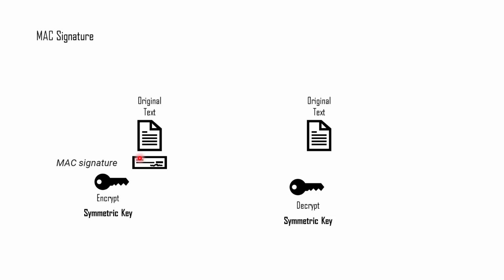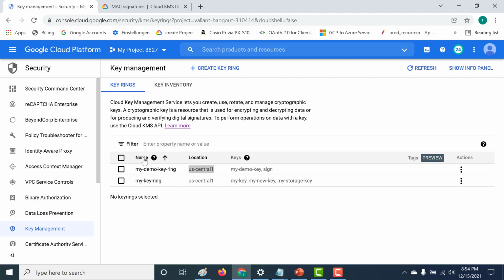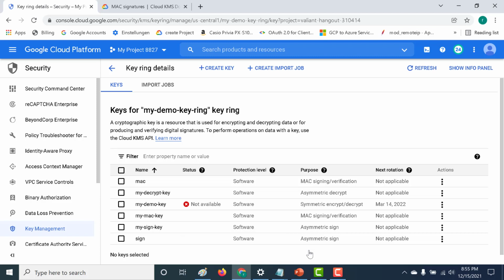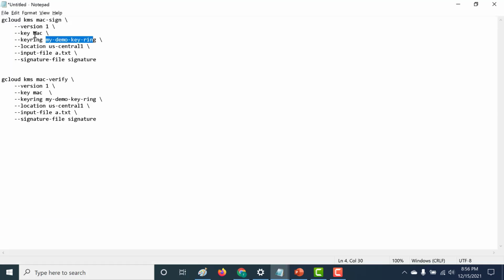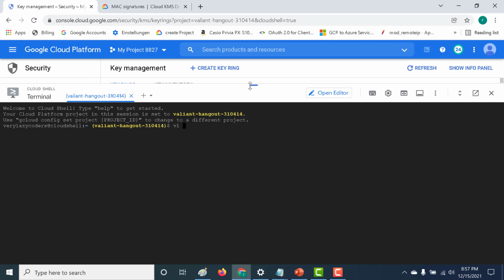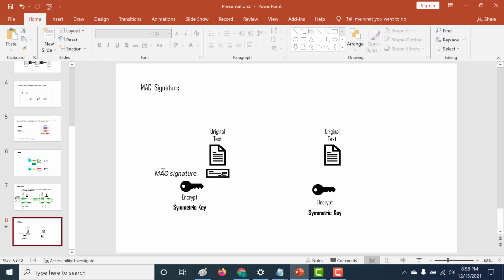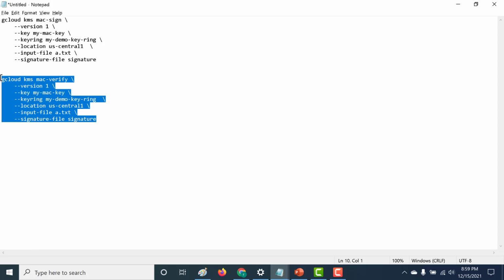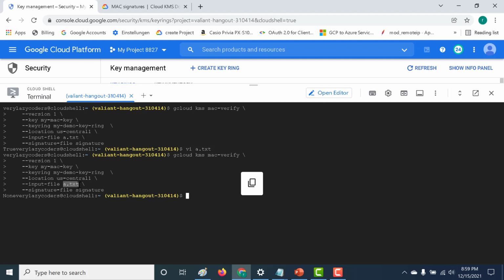Part 4 : GCP Key Management Service .What is MAC signature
Time Line
00:00 : Introduction
01:00 : Create a MAC Key
02:25: Create a MAC signature
04:10 : Validate the MAC signaure

To Verify MAC Signature

gcloud kms mac-verify \
    --version key-version \
    --key key \
    --keyring key-ring \
    --location location \
    --input-file input-file \
    --signature-file signature-file

To Create MAC Signature
gcloud kms mac-sign \
    --version key-version \
    --key key \
    --keyring key-ring \
    --location location \
    --input-file input-file \
    --signature-file signature-file